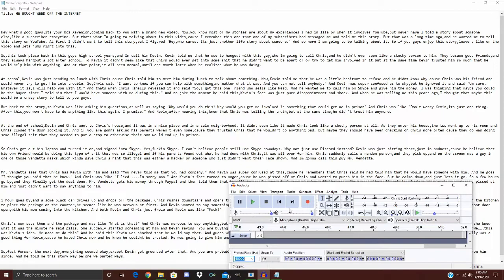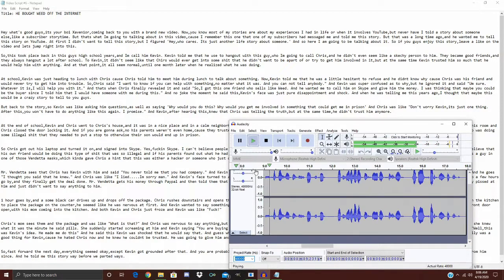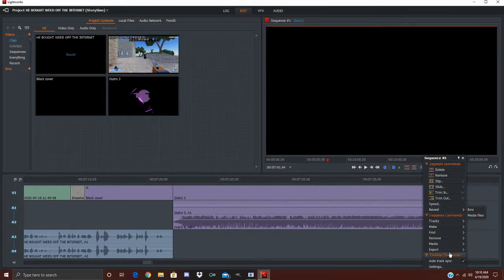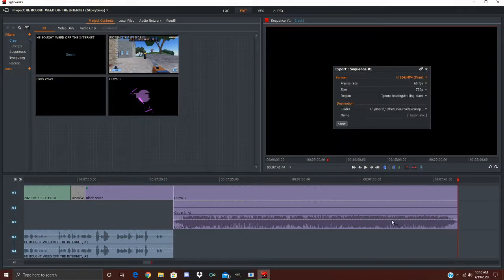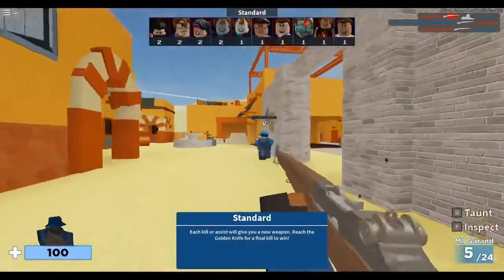How I edit my Videos (Overcoming Speech Problems and Studdering)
10 likes please

All my social medias are down below in this link.